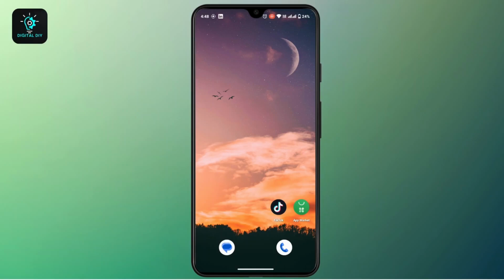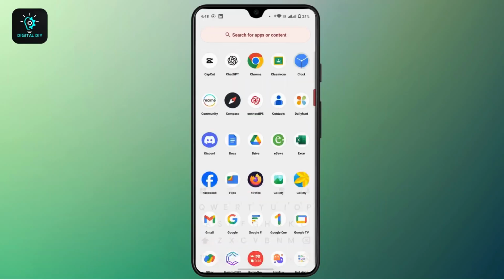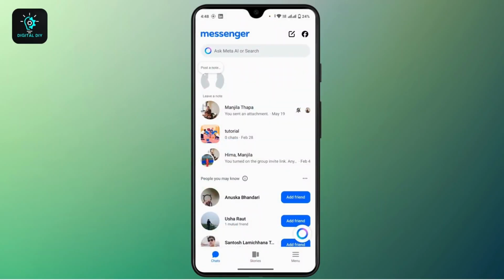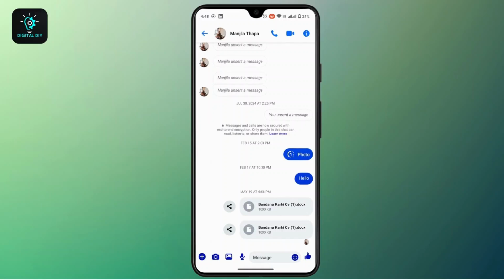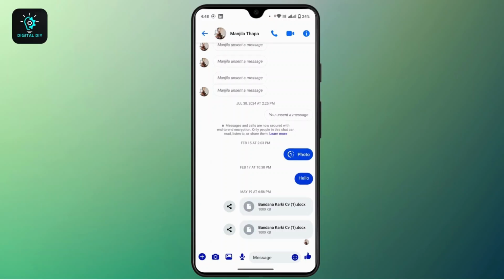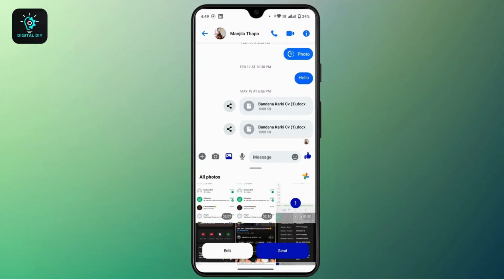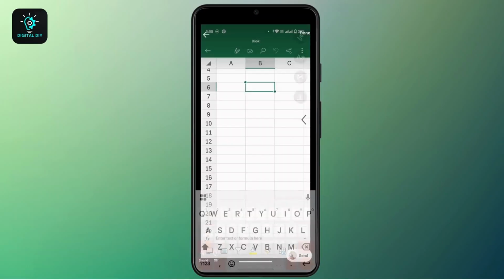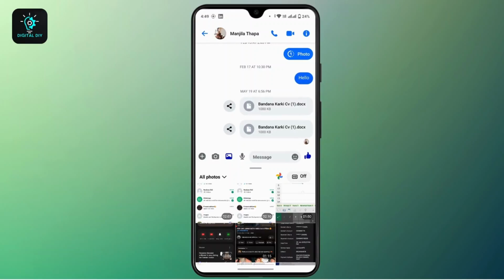How to Upload Long Stories in Facebook More Than 30 Sec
Want to upload videos longer than 30 seconds to your Facebook Story? In this quick and easy tutorial, Kate shows you how to upload long stories on Facebook using the Messenger app. Skip the 30-second limit and share full-length videos directly to your story.

⏱️ Chapter Timestamps:
00:00:00 - Introduction
Learn how to upload long stories on Facebook beyond the 30-second limit.

00:00:10 - Use Messenger Instead of Facebook
Why Messenger is better for uploading longer stories.

00:00:20 - Open a Chat in Messenger
Open any chat where you're logged into your Facebook account.

00:00:30 - Select a Video Over 30 Seconds
Choose a long video from your gallery.

00:00:40 - Tap Edit and Find “Add to Story”
Navigate to the edit screen and tap "Add to Story."

00:00:55 - Upload to Facebook Story
Your full video is now added to your Facebook story.

00:01:10 - Final Thoughts